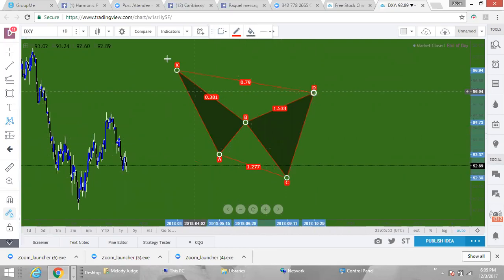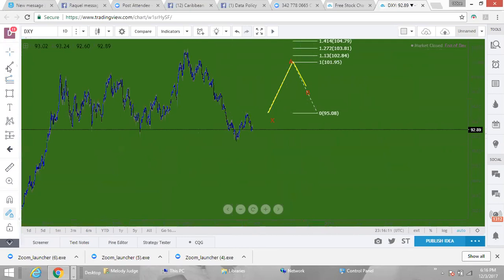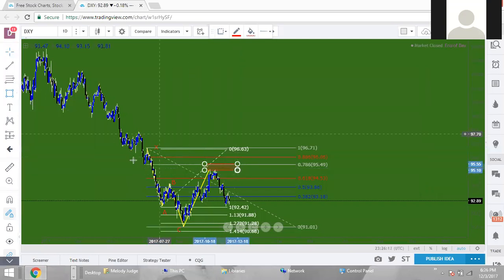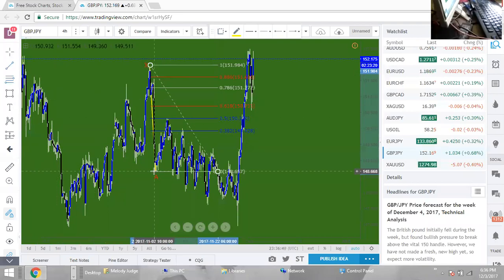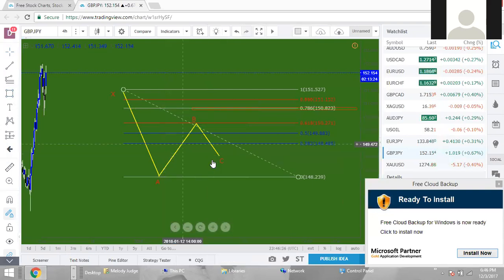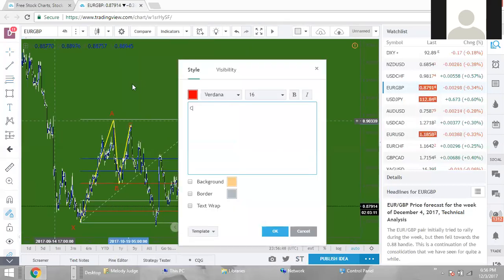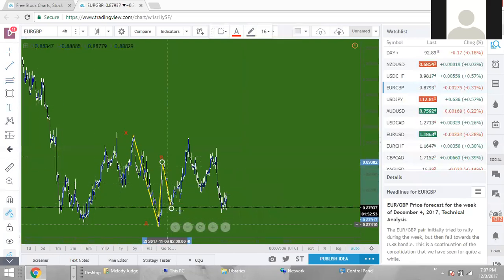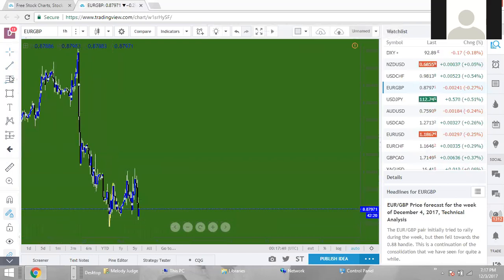Cypher and Gartley Harmonic Patterns